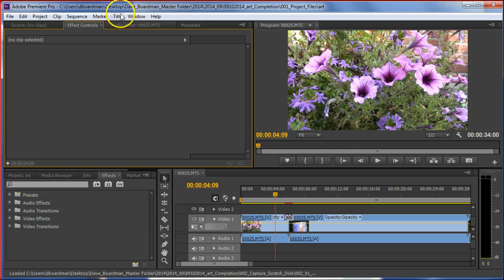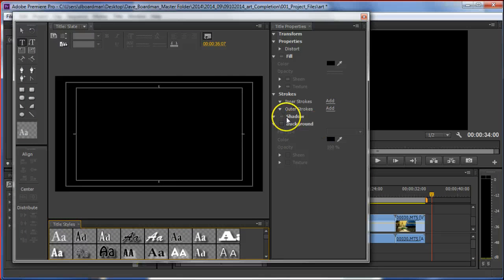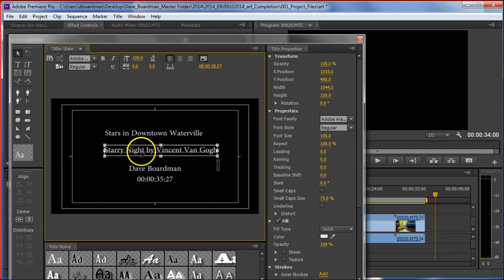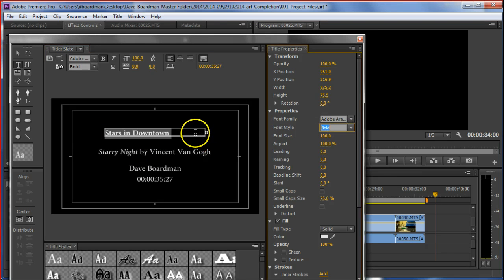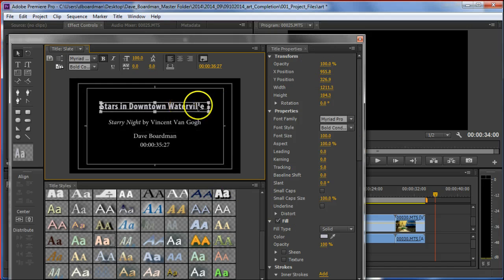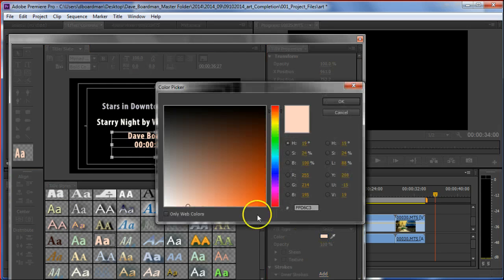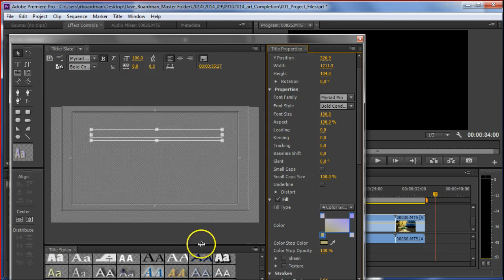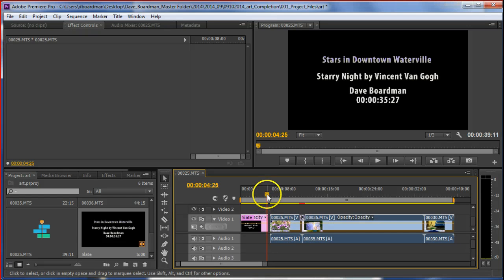Making a Slate